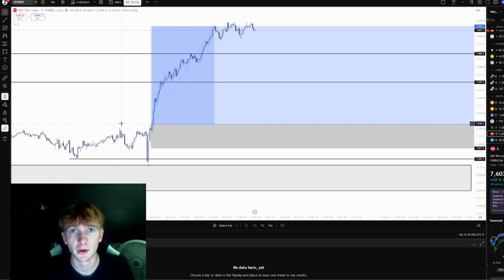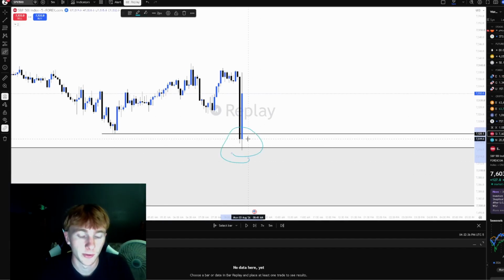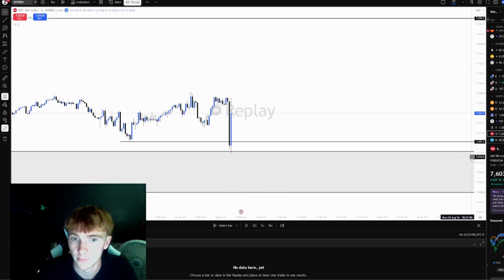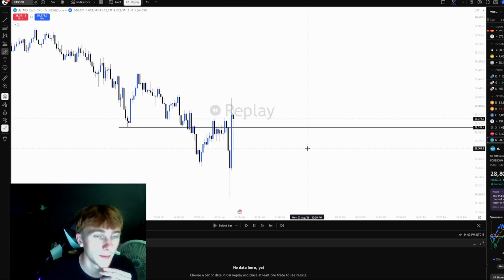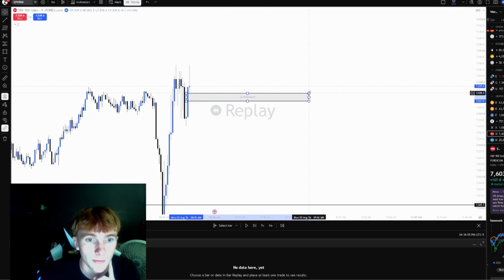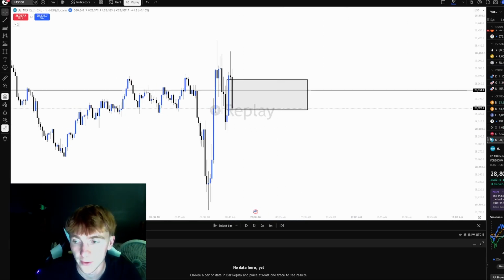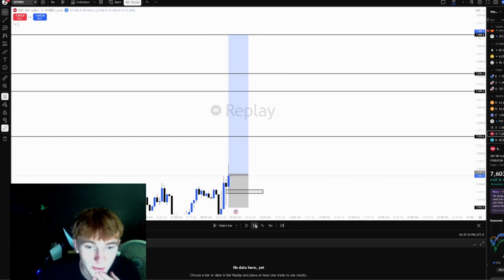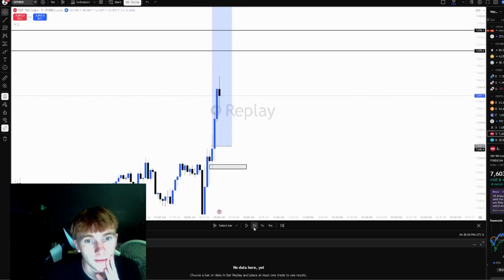Unprofitable Trader makes $400 Using This Simple Liquidity Strategy (8/3/2026)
Learn a repeatable day trading strategy using liquidity sweeps and gaps to target consistent gains on ES and NASDAQ charts. See how to execute a $400 trade setup step-by-step.

This breakdown focuses on identifying high timeframe liquidity and market gaps to improve your trade execution accuracy. If you are struggling to read chart structure or understand where the market is likely to move next, this analysis of ES and NASDAQ charts will clarify how to spot these specific entries.

By replaying actual platform data, you will see how to isolate key levels where liquidity sweeps occur and how to trade gaps effectively. This process is designed for active traders who want to refine their technical analysis and reduce guesswork in their daily routine. Understanding these mechanics is essential for anyone looking to trade ES consistently.